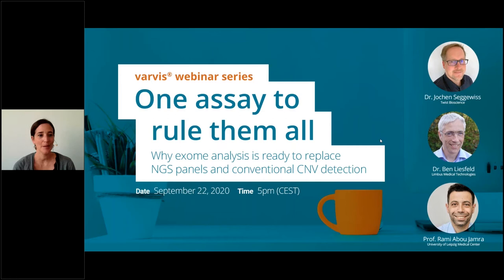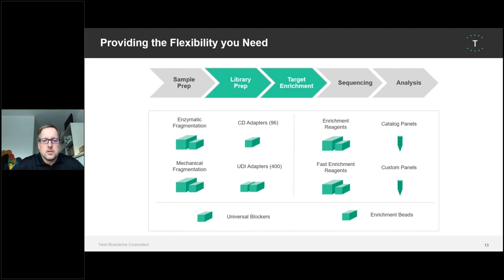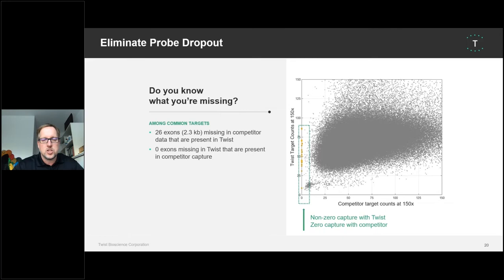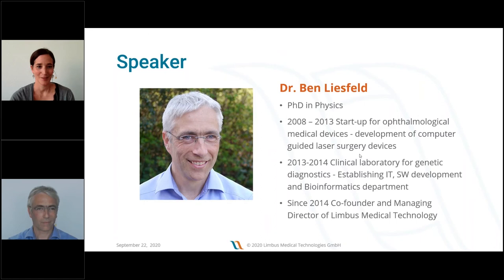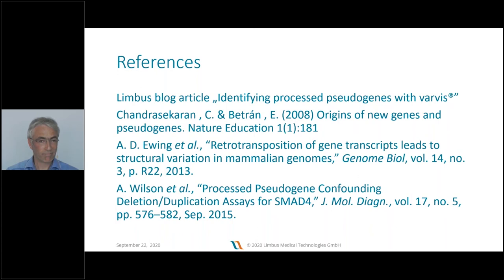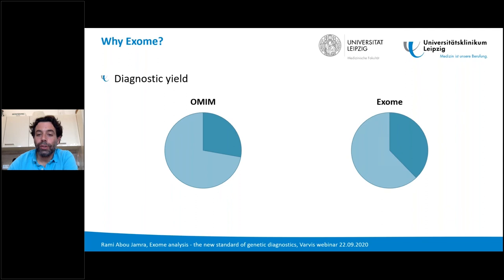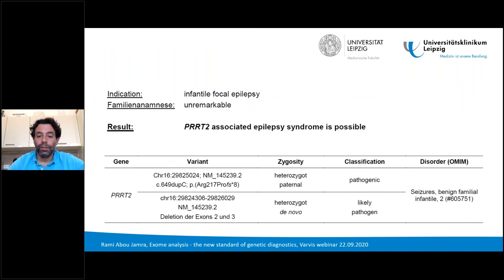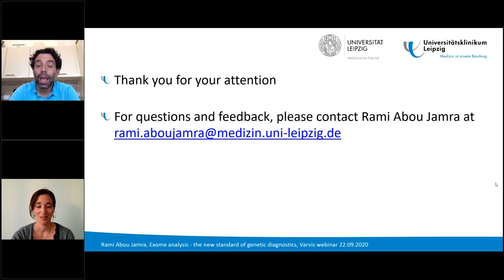varvis® webinar series: One assay to rule them all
Supreme target enrichment and validated NGS analysis software enable us to perform exome sequencing as a standard first step diagnostic. In this webinar, our speakers will tell you from their own perspective why exome analysis is ready to replace targeted NGS panels and conventional CNV detection as a single assay approach in clinical routine. Exome analysis is not only efficient and adequate for clinical diagnostics, it is in fact the new standard of care.